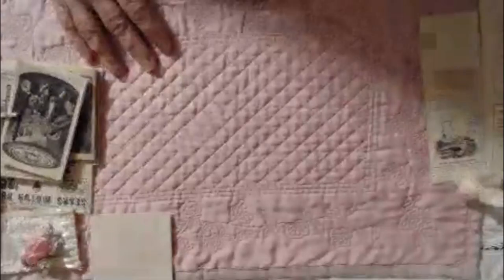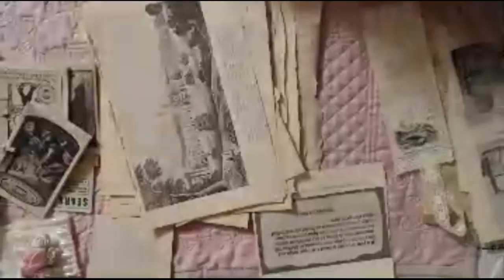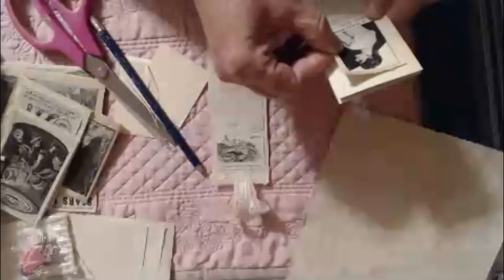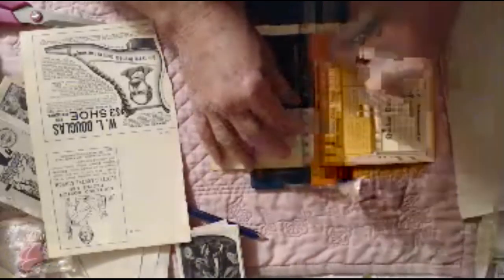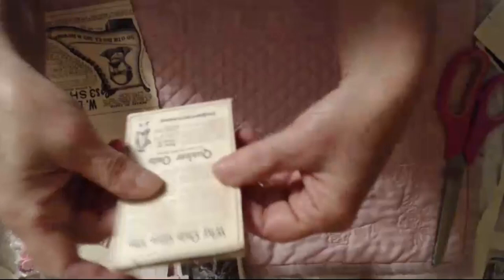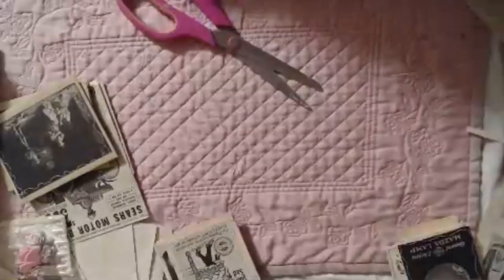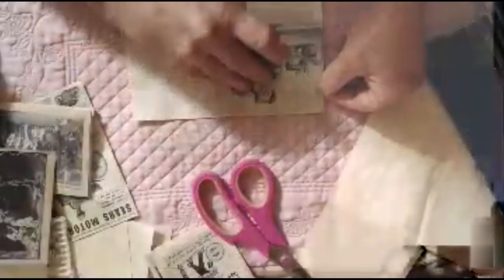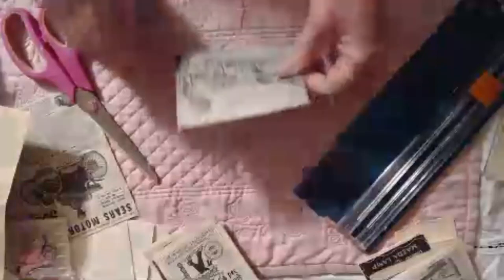Not for kids under the age of 13 - Making Vintage Tags and Tucks